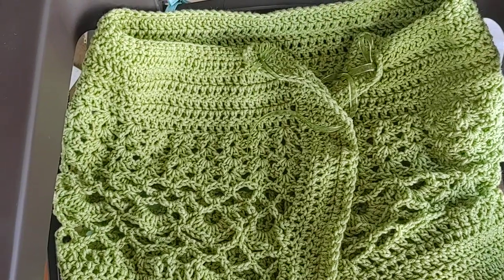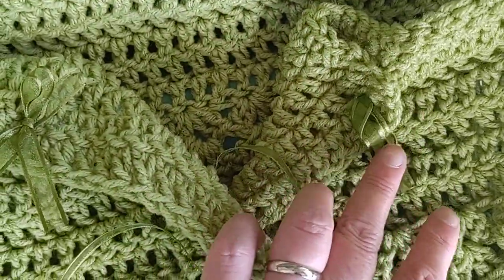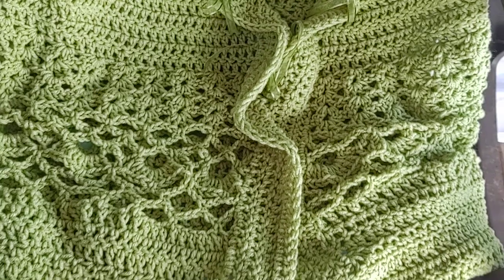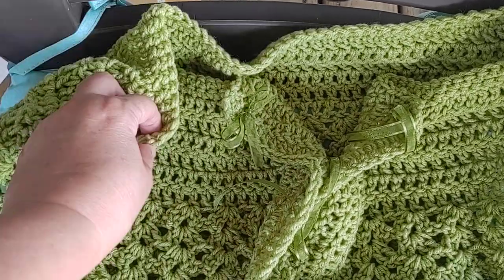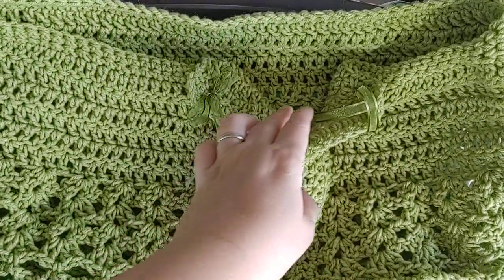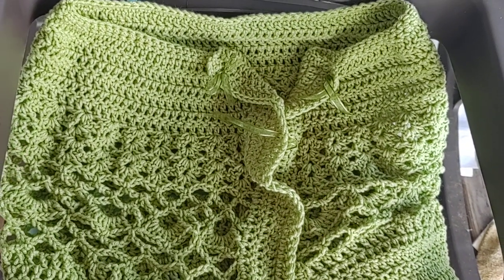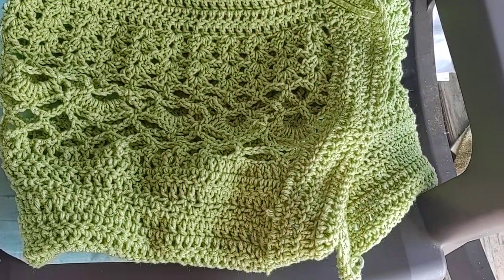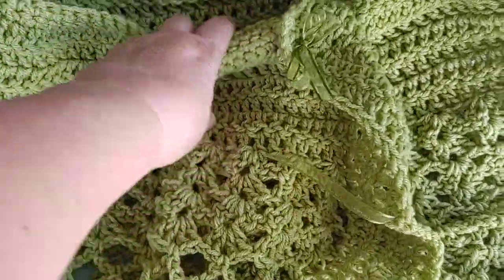1950 Crochet Bed Jacket